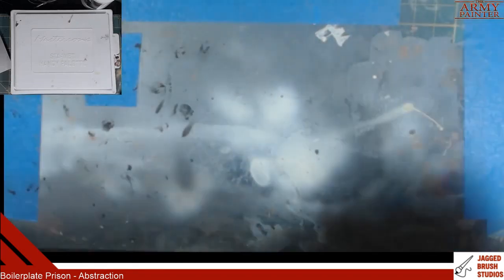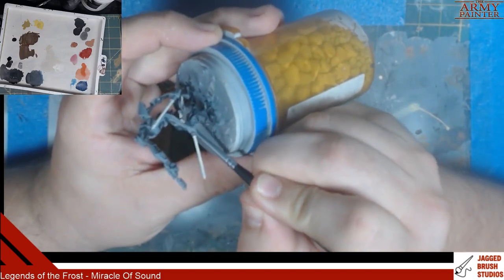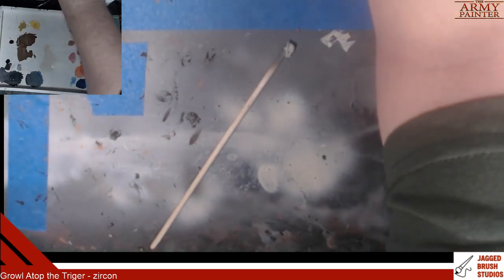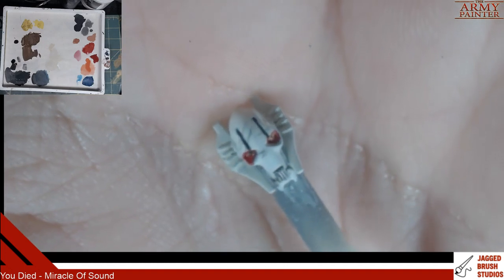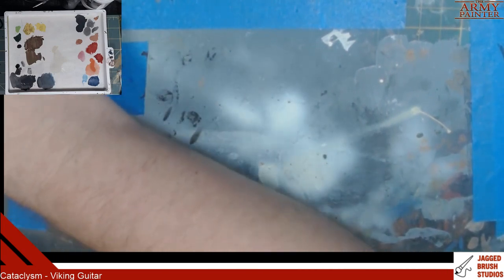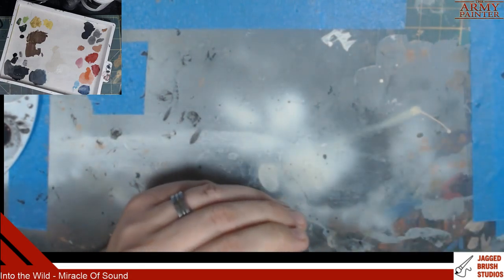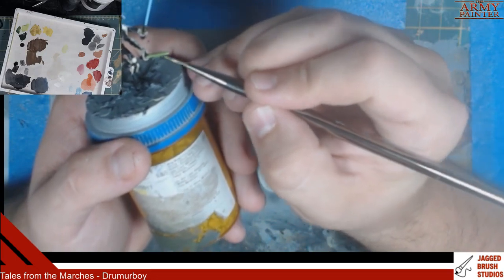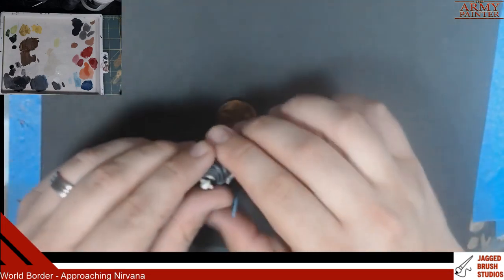Star Wars Legion - General Grievous Live Paint Guide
Join me as I paint General Grievous from Star Wars Legion.  All paint colors and paint tips will be covered in this live stream.

Colors used (all by The Army Painter):
Necromancer Cloak
Gun Metal
Brainmatter Beige
Jungle Green
Vampire Red
Sulphide Ochre
Voidshield Blue
Angel Green
Soft Tone
Dark Tone

Link to The Army Painter products: